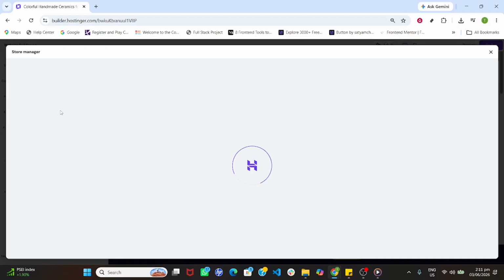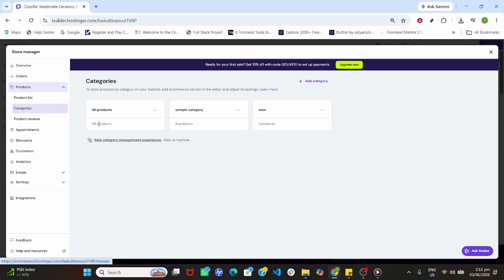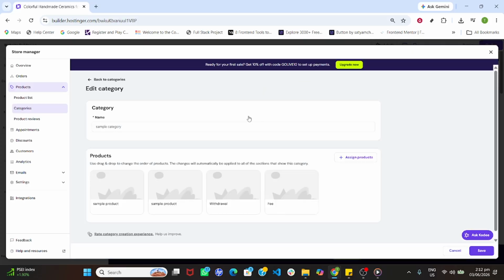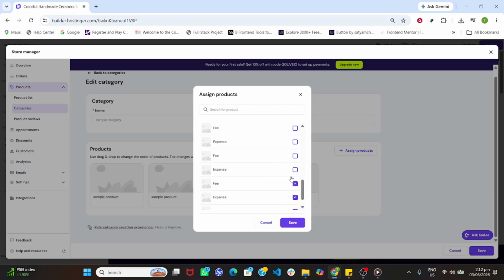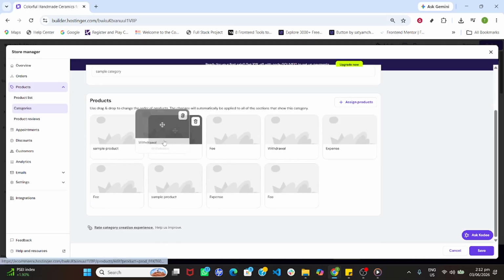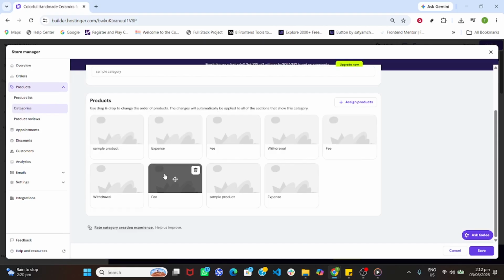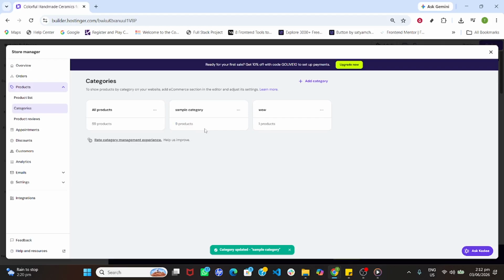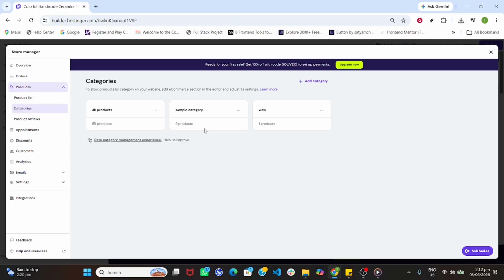How to Edit Category in Hostinger Website (Full Guide 2026)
In this video, we discuss how to edit category in Hostinger website to organize your store's products. You'll learn to edit existing categories, assign products, and save changes. This tutorial covers the process of managing categories in Hostinger, including assigning products to categories and using drag-and-drop to reorder items.

00:00 Introduction to Disorganized Store
00:28 Solution Overview and Steps
00:41 Accessing Store Manager
00:54 Navigating to Products Menu
01:06 Viewing Current Categories
01:21 Editing a Category
01:32 Assigning Products to Category
01:47 Saving Assigned Products
02:00 Reordering Products with Drag-and-Drop
02:12 Adding More Products
02:33 Saving Category Changes
02:46 Publishing Changes to Go Live
03:02 Conclusion and Final Tips